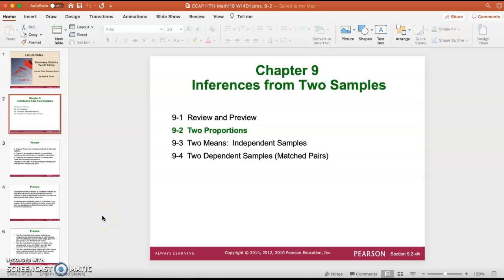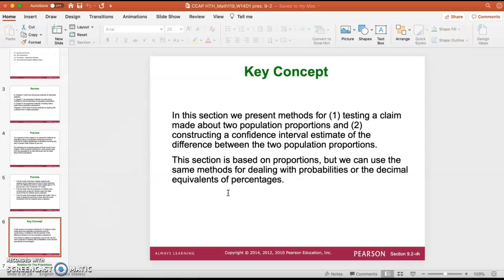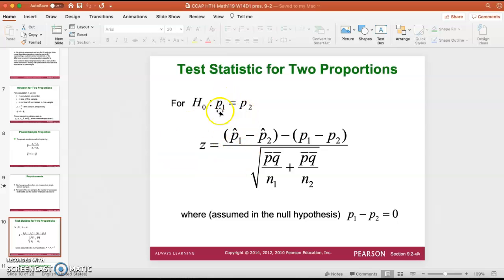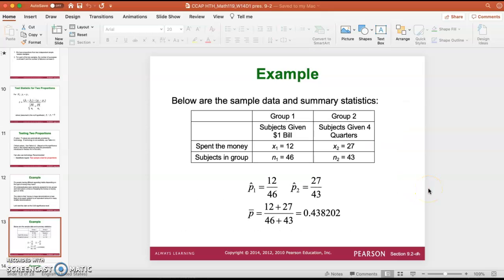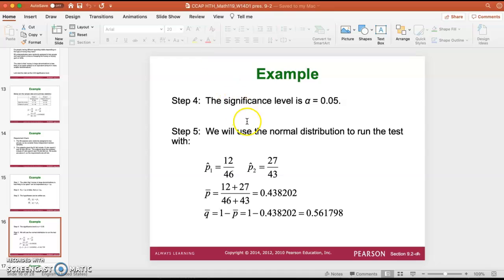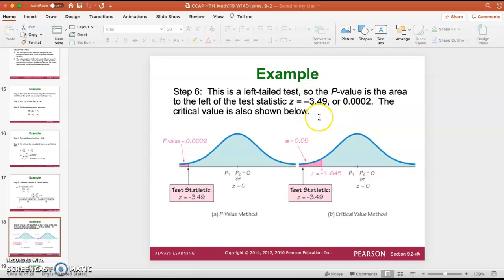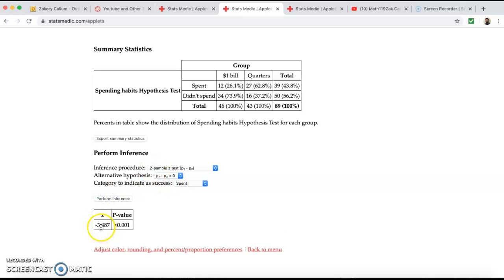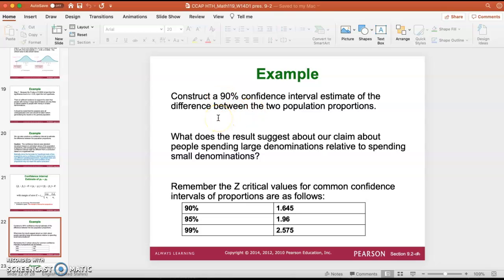9-2 Inferences About Two Proportions (part 1 of 2)